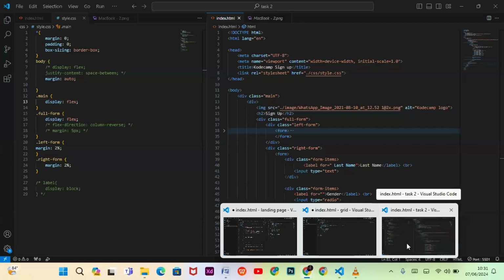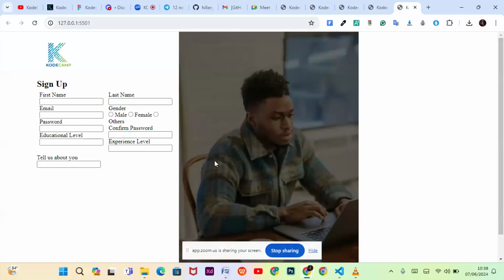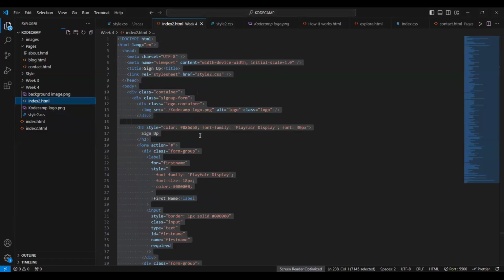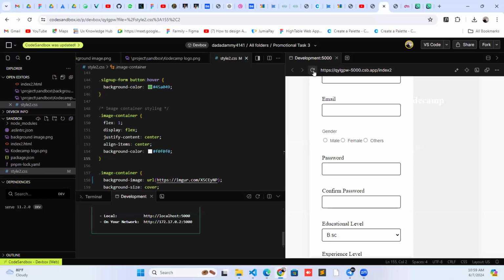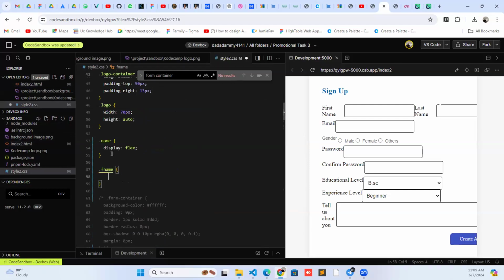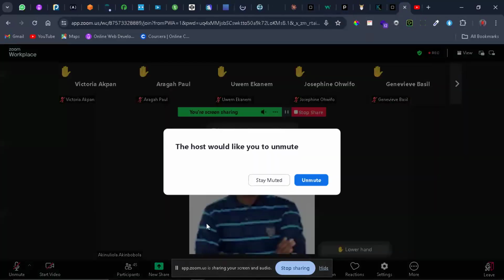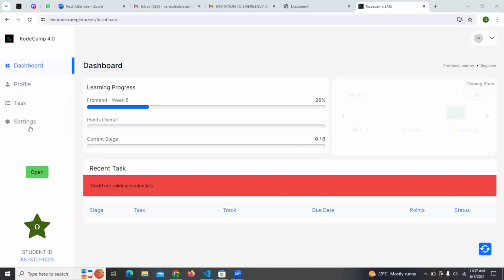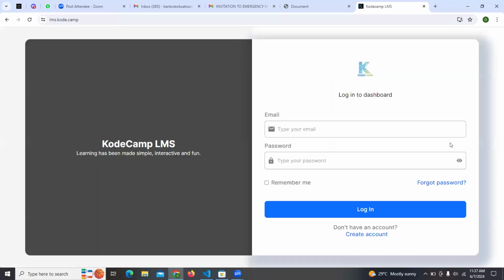KodeCamp 4.0 Beginner FrontEnd Class 8